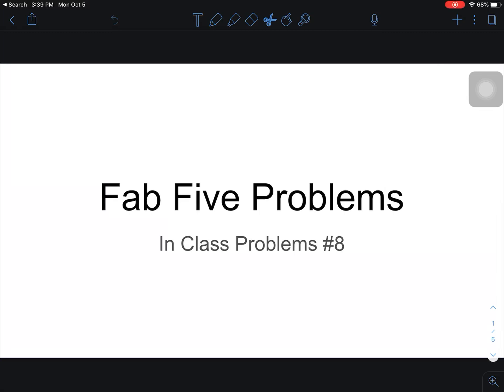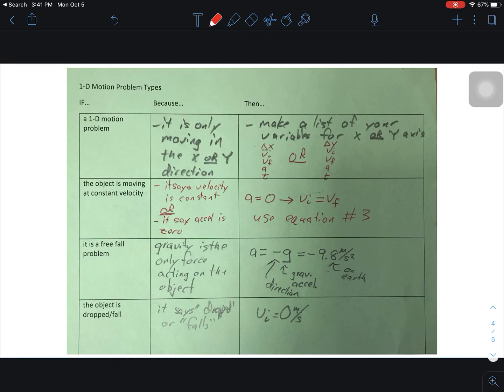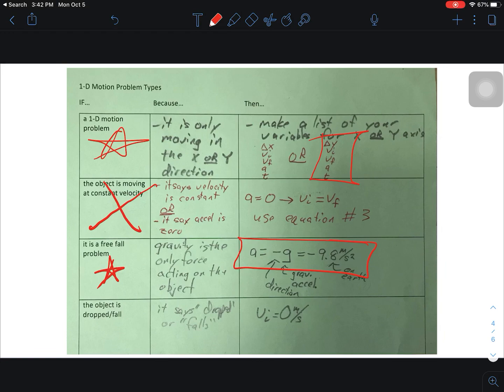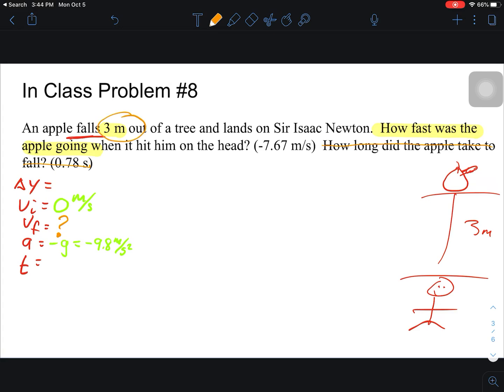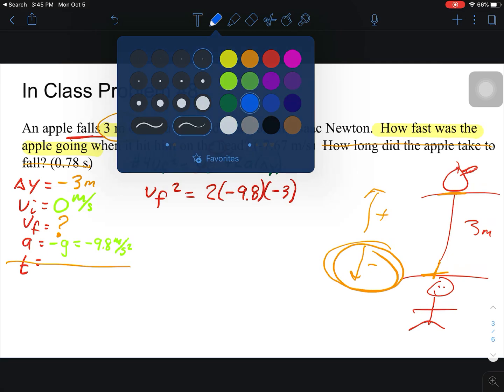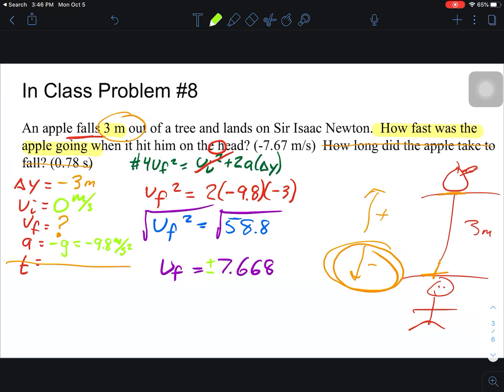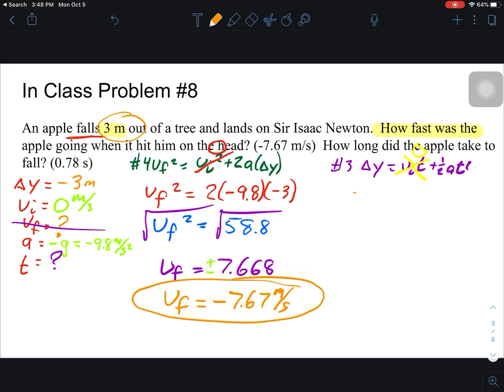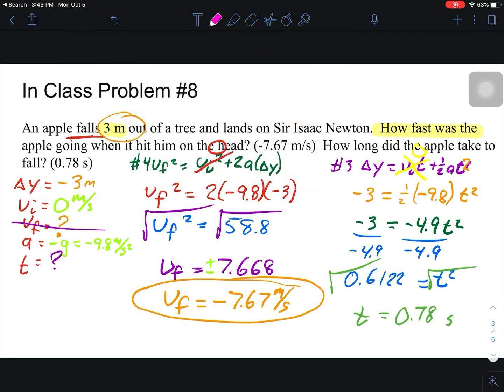In Class Problem #8